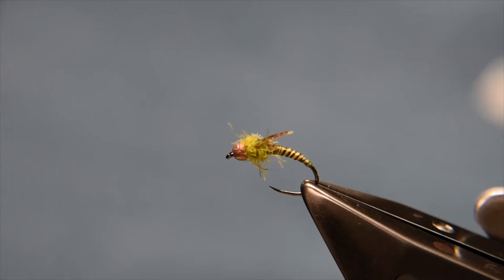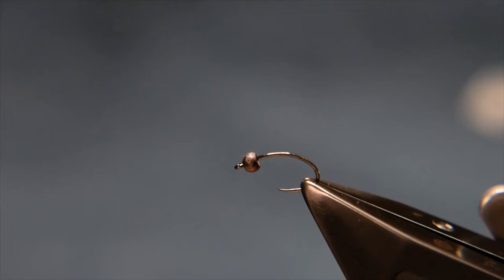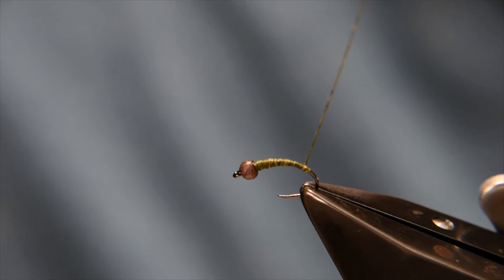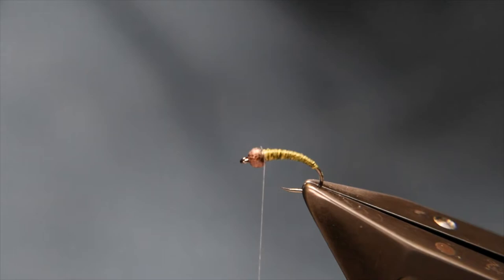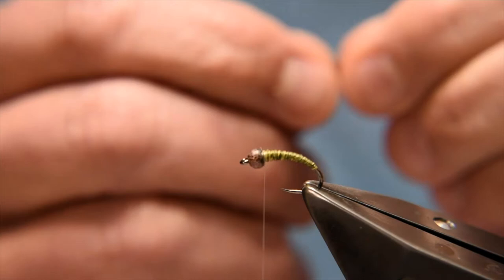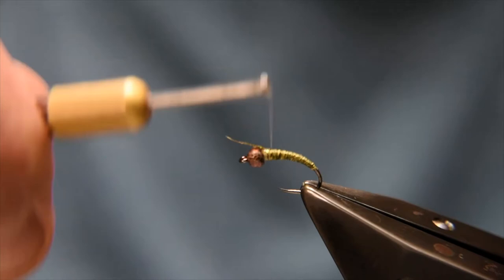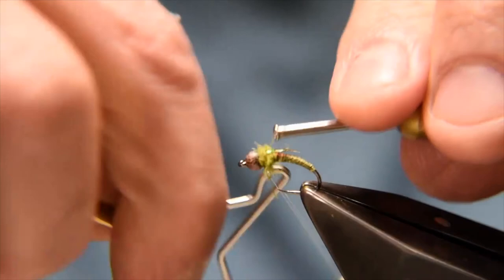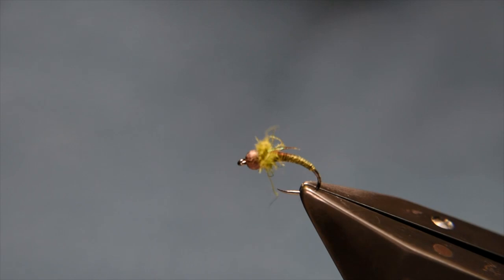Olive Bug (Bush Creek Fly Fishing)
Easy beaded bug pattern.  Only a little prep required, which can be swapped for an alternative material. Tie in sizes 12-16.